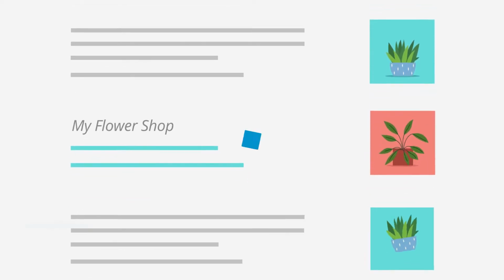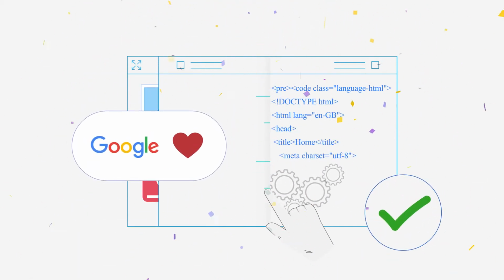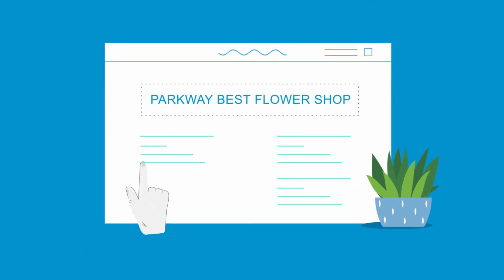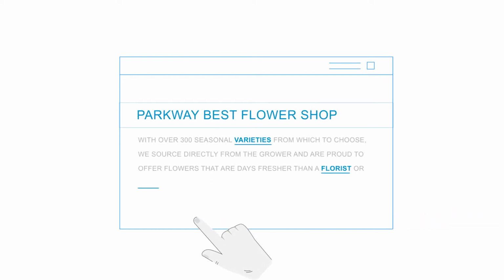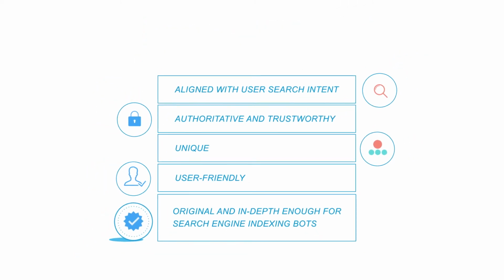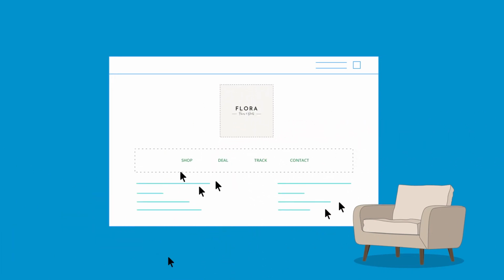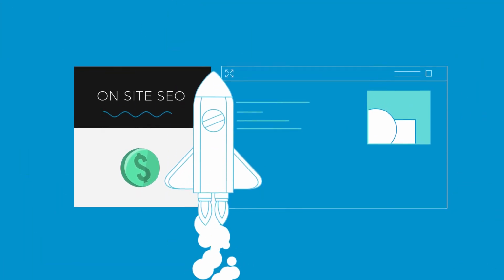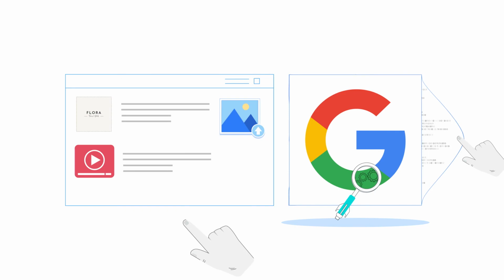Locus Digital - Site One-Time Optimizer